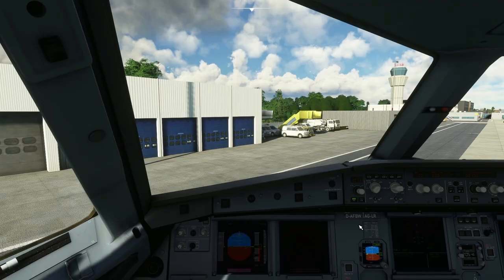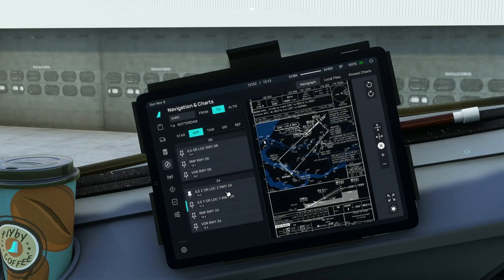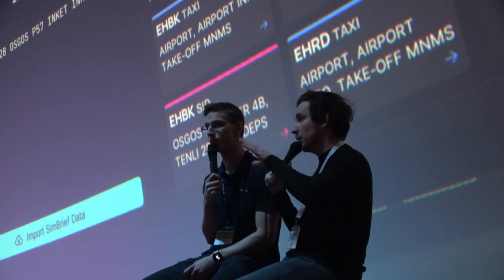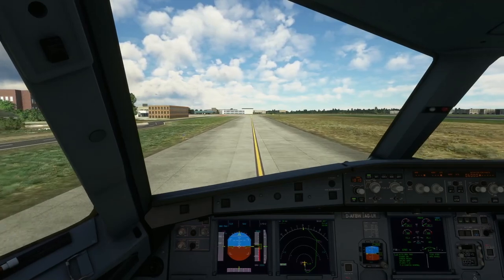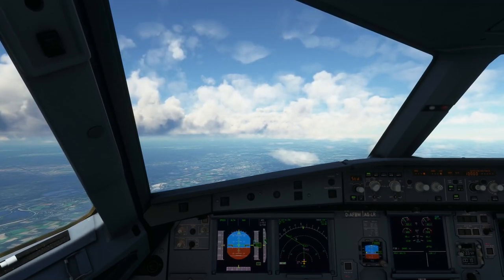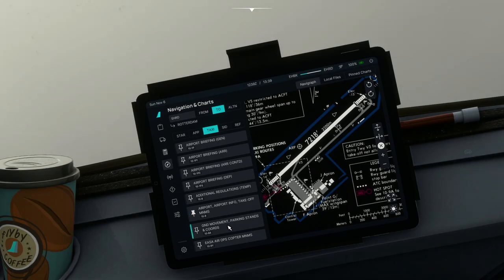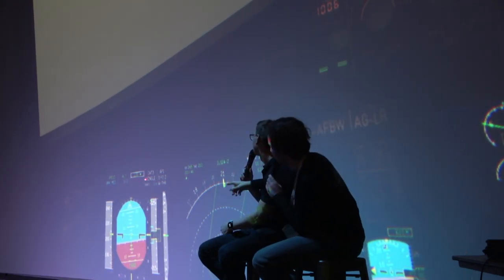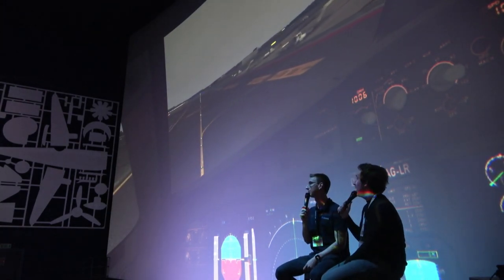FBW A32NX | Flight Demo with Vatsim @ FSWeekend 2022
During FSWeekend 2022, we teamed up with Vatsim to showcase the A32NX and Vatsim live, and explained how we develop our aircraft.